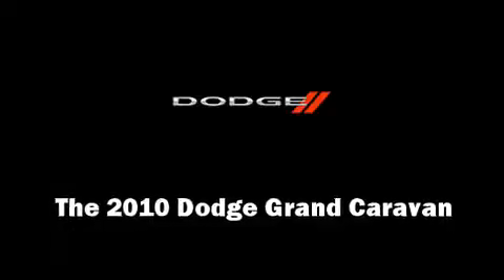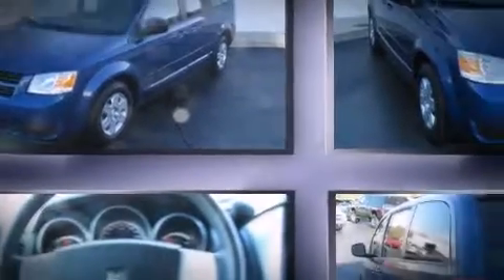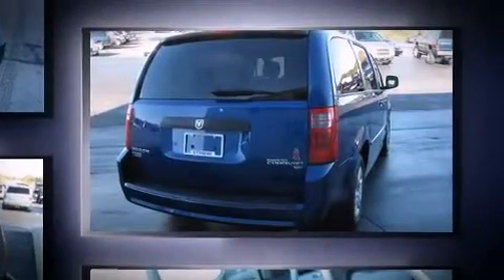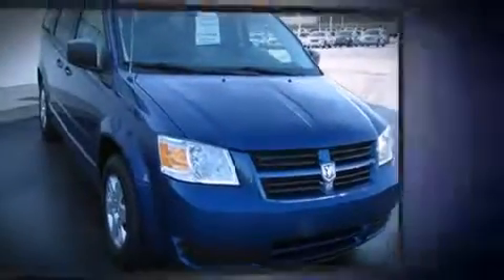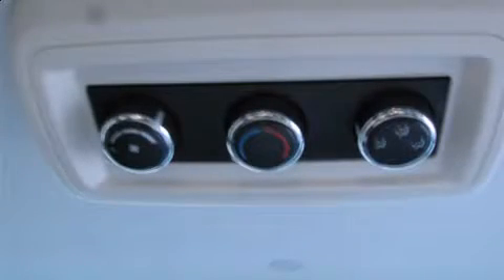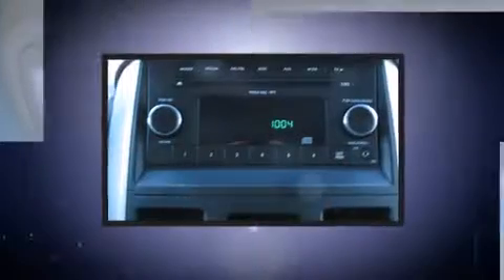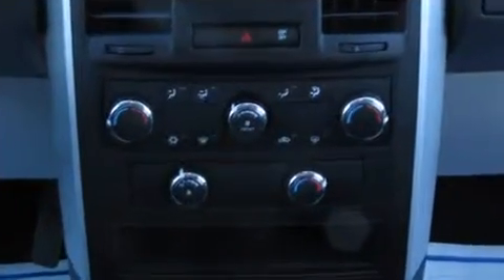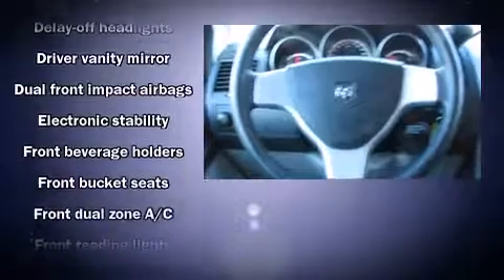2010 Dodge Grand Caravan SE Van Passenger in Jackson, MI 49201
You're going to love the 2010 Dodge Grand Caravan. With fewer than 35,000 miles on the odometer, you can be confident that this pre-owned vehicle will provide you reliable transportation. Smooth gearshifts are achieved thanks to the refined 6 cylinder engine, and for added security, dynamic Stability Control supplements the drivetrain. Dodge prioritized practicality, efficiency, and style by including: delay-off headlights, 1-touch window functionality, front dual-zone air conditioning, removable floor console, an overhead console, rear wipers, and remote keyless entry. Storage solutions are integrated throughout the interior, demonstrating thoughtful attention to detail Dodge ensures the safety and security of its passengers with equipment such as: dual front impact airbags, head curtain airbags, traction control, brake assist, anti-whiplash front head restraints, ignition disabling, and 4 wheel disc brakes with ABS. Our knowledgeable sales staff is available to answer any questions that you might have. They'll work with you to find the right vehicle at a price you can afford. Come on in and take a test drive!